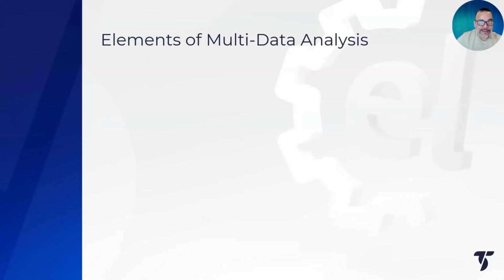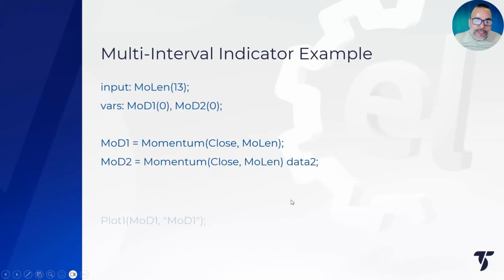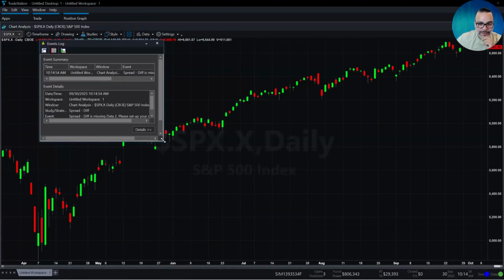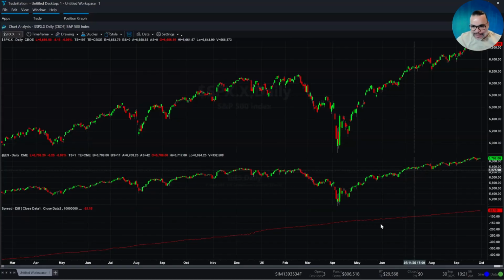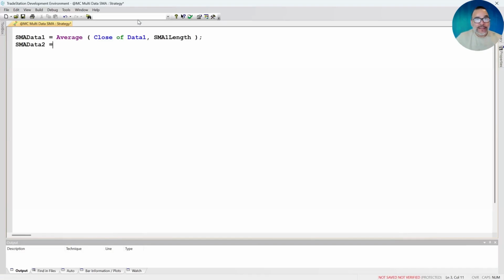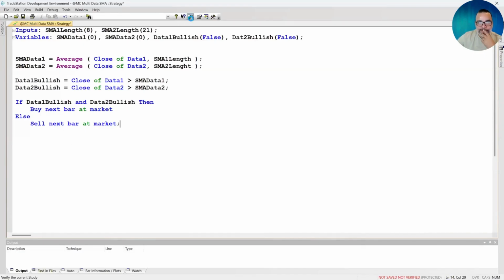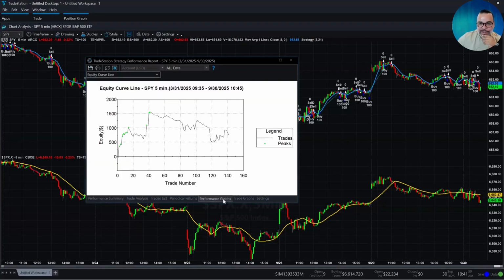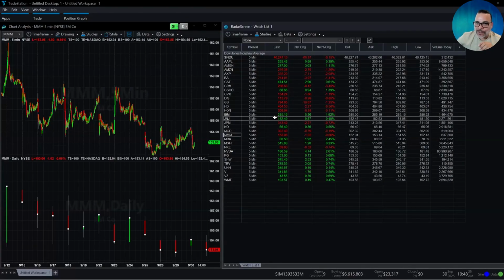Create Studies and Strategies Using Multi-Data Streams in EasyLanguage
Incorporating various symbols and multiple timeframes into your trading approach is a good way to ensure you don’t get tunnel vision. On TradeStation, strategies can be implemented to utilize calculated values from one symbol to trade another or seek confirmation of signals across different timeframes. Join Jesus Nava, Director of Client Training and Education at TradeStation Securities, Inc., as he walks you through the process of setting up charts with multiple data inputs and applying studies that harness this technology. Delve into the nuances of multi-data analysis and discover how to automate strategies within these setups.